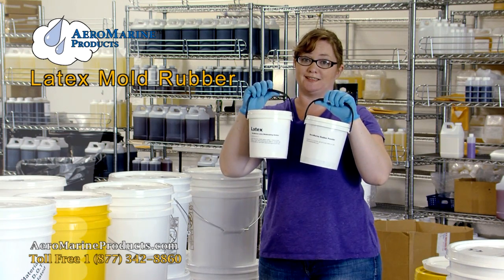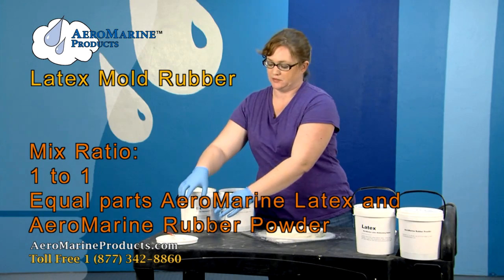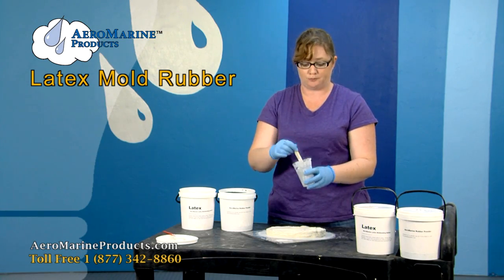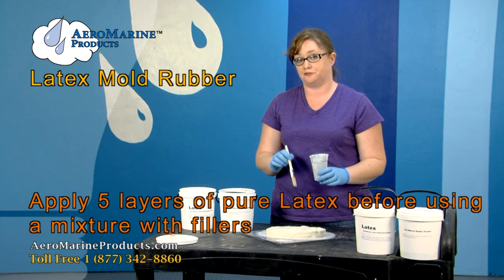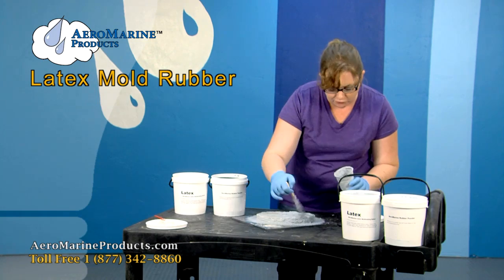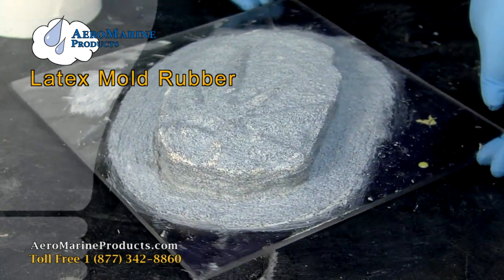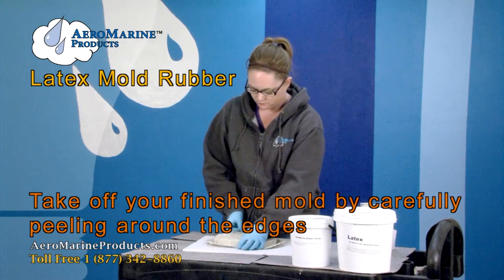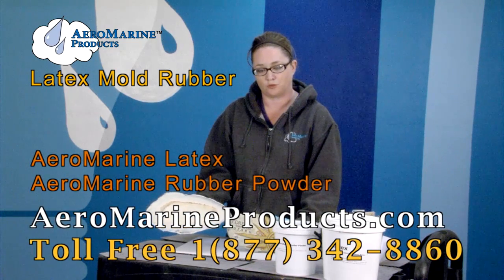How to make a latex mold by AeroMarine Products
Making a latex mold using AeroMarine Products' mold making liquid latex.